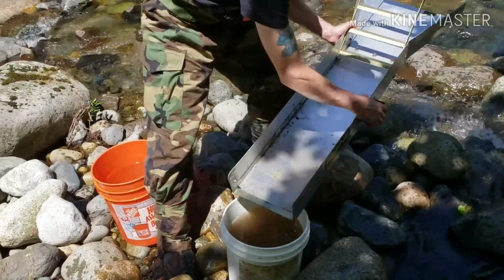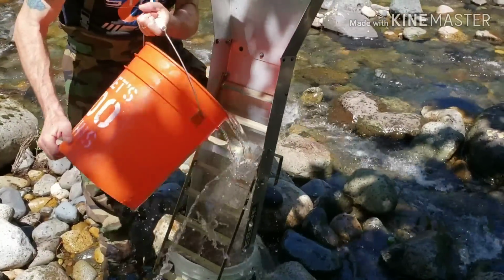Dirt:30 digging for Fathers Day Gold!!!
What's up DirtNerds!?! Happy Fathers Day.  The wife and I went to my favorite spot to look for some shiny. And we did!!! 2 hours of digging...a lifetime of memories. I feel so blessed to have a wonderful wife and children and an awesome family. Have a blessed day my friends and fellow DirtNerds.

If you wish to send something for the channel please include any information about yourself and the item unless you wish to remain anonymous.
Dirt:30 George
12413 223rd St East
Graham Wa 98338

If you wish for me to keep your information you must state that in the email, otherwise it will be deleted. I do not sell or share any personal information obtained from my channel.